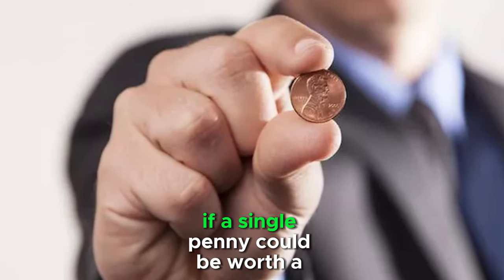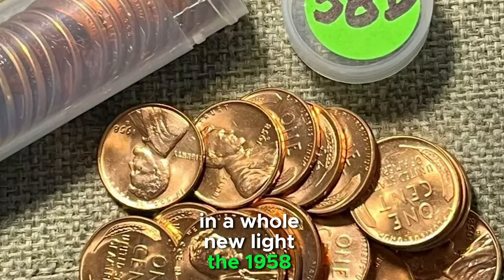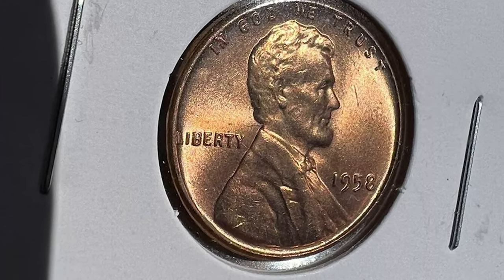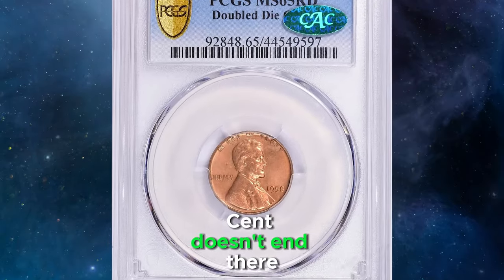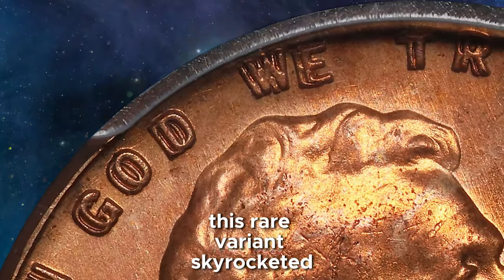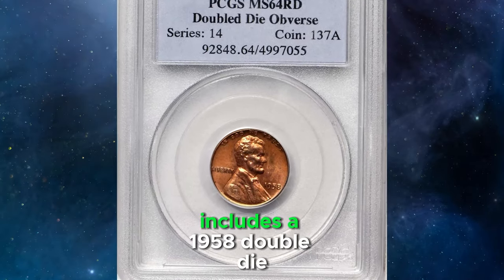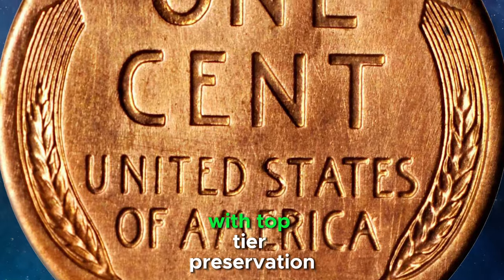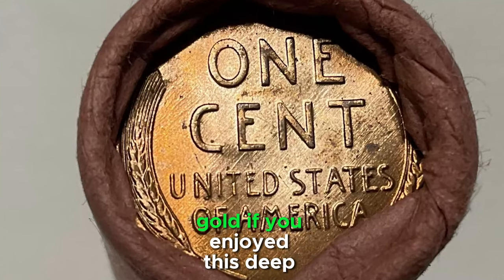A Penny Worth More Than a Luxury Car! Do You Have it?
Rare US Coins: The Hidden Gems That Could Make You Rich!
🔍 Uncovering the Hidden Treasures of 1958 Lincoln Cents! 🪙

Join us as we explore the rare and valuable 1958 Philadelphia Lincoln cents, including those elusive red specimens and the extraordinary Doubled Die Obverse error that fetched over $1 million at auction! 💰✨ Don't miss out on the fascinating world of numismatics—watch now and discover how a single penny can be worth a fortune! 💎🧐